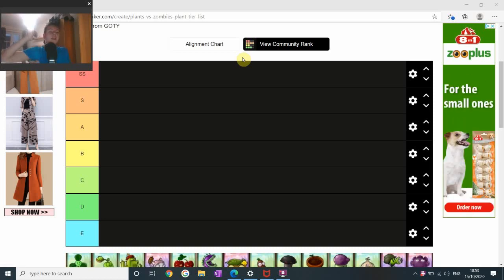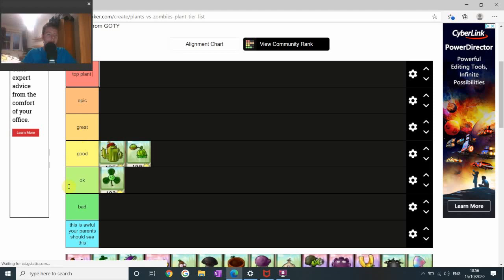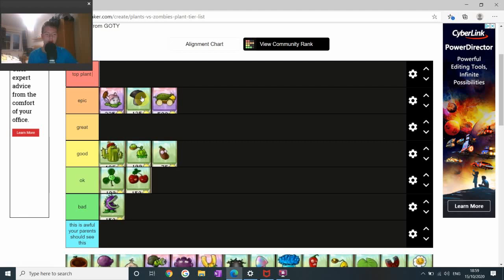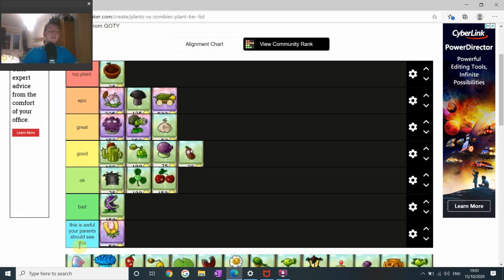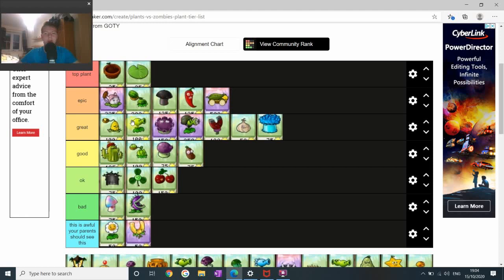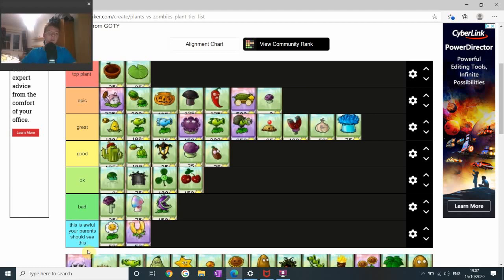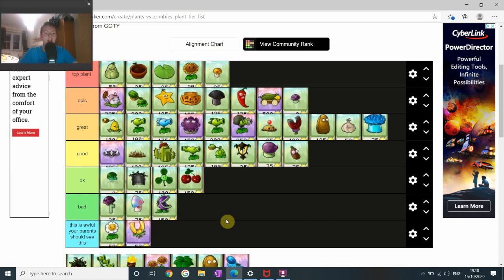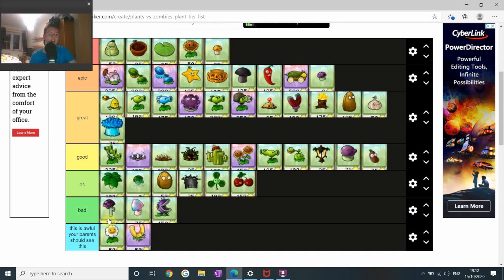Plants vs Zombies top tier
Top rating